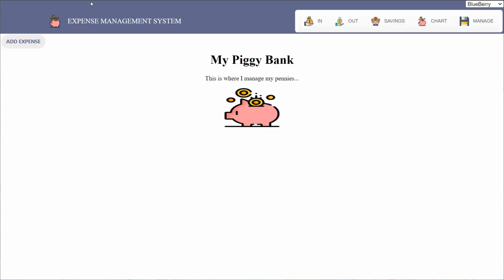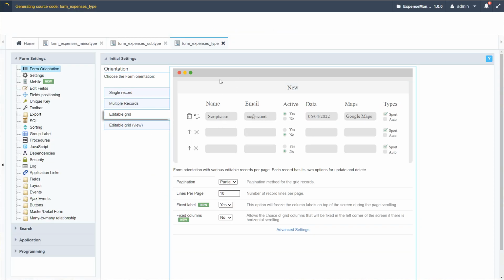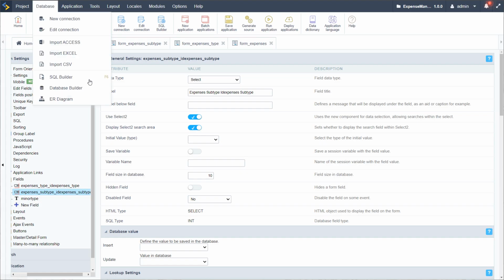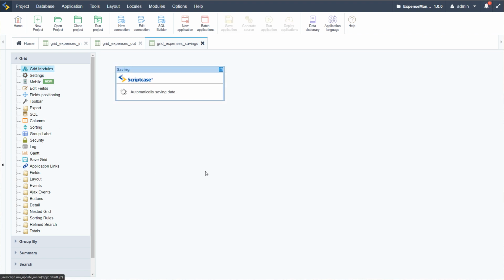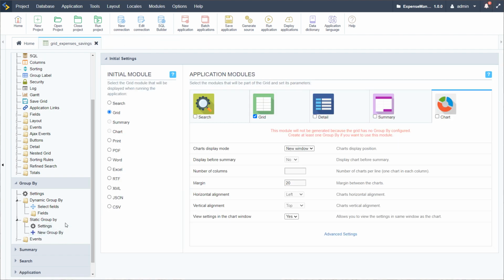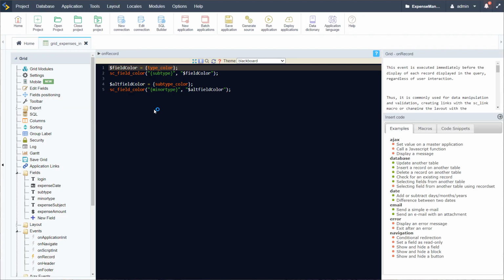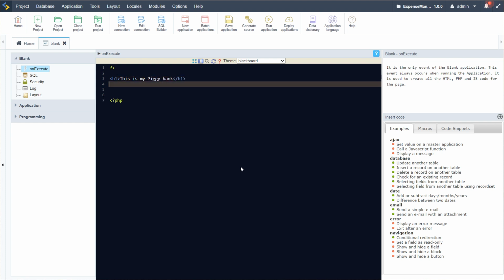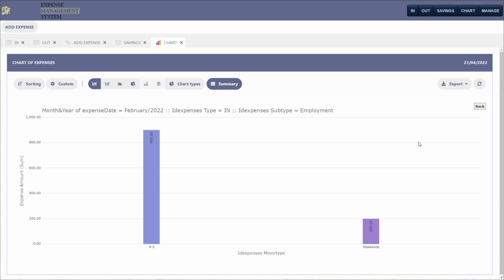Scriptcase - Creating an expense management system 2/2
During this webinar, we're going to create an expense management system including different kinds of calculations, data views, and more.